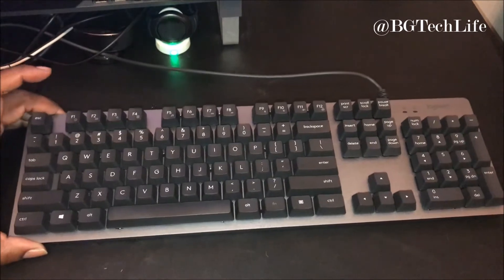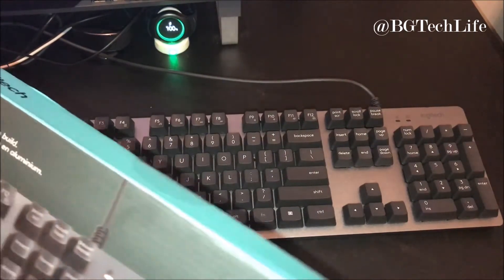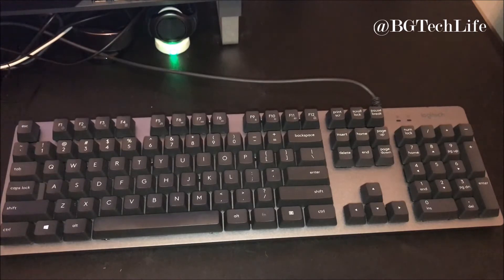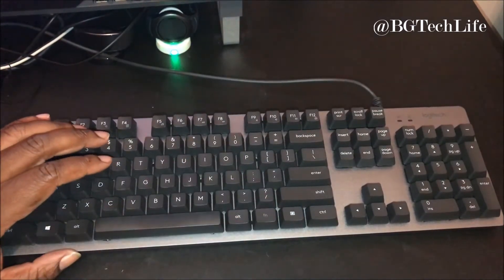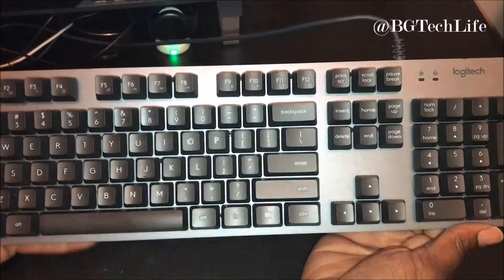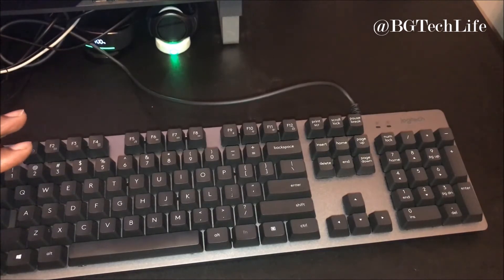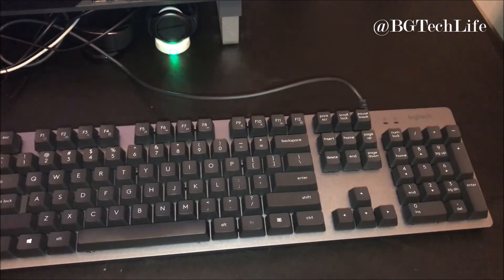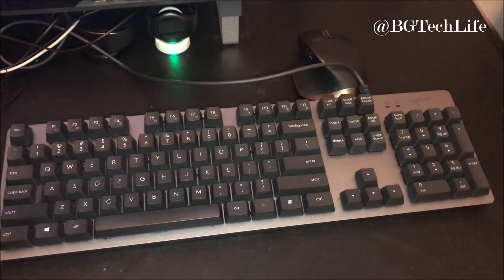Logitech K840 Mechanical Keyboard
Picked up the Logitech K840 mechanical keyboard, and i fell in love. Check it out!

Amazon Product Link: